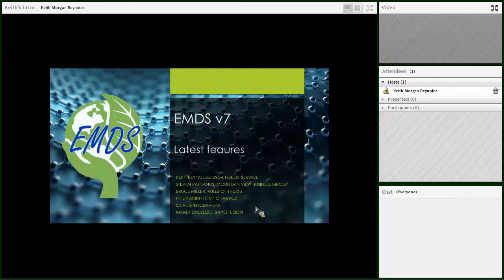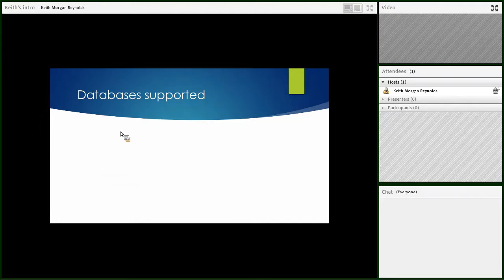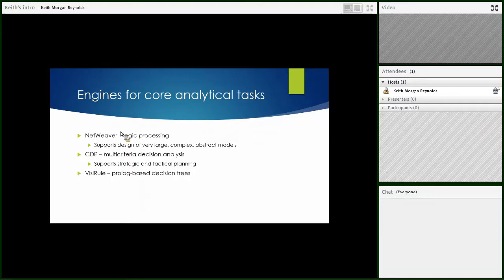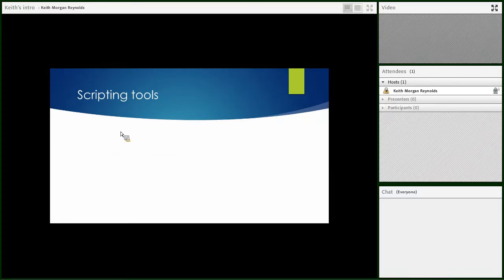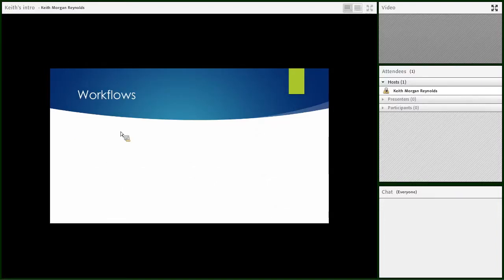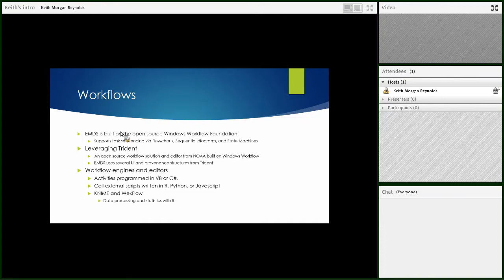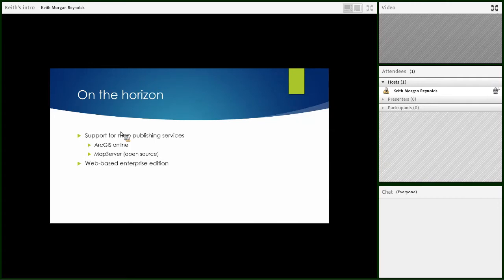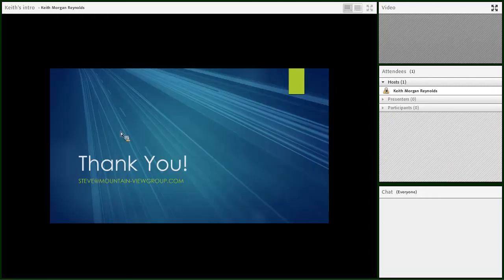EMDS Introduction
EMDS Introduction presentation given at the EMDS User Forum on April 16, 2019